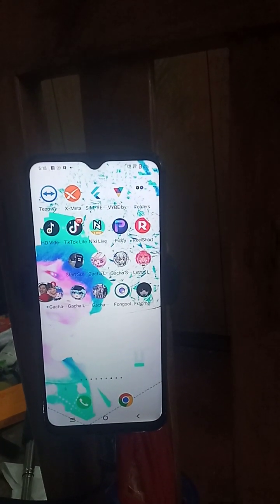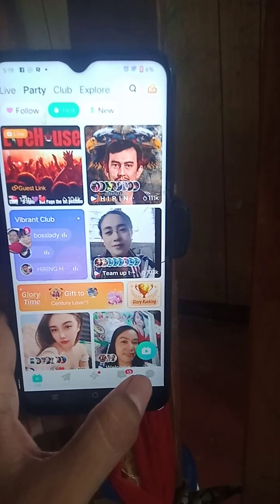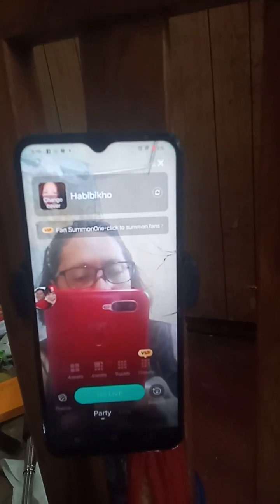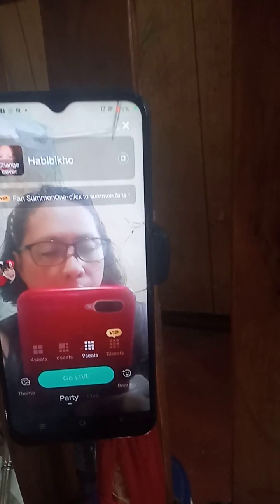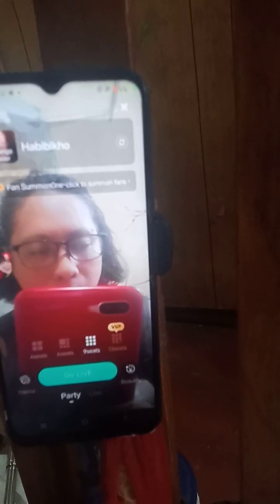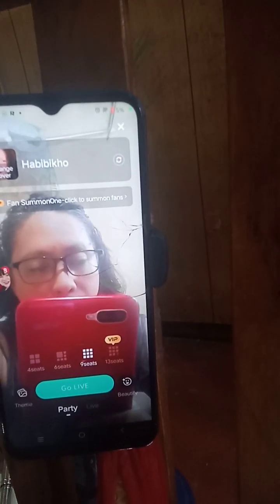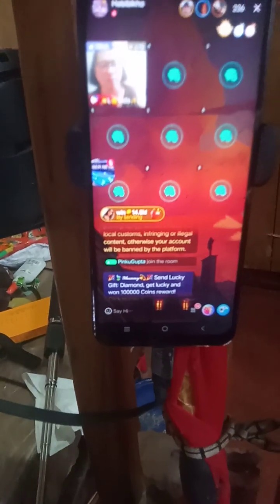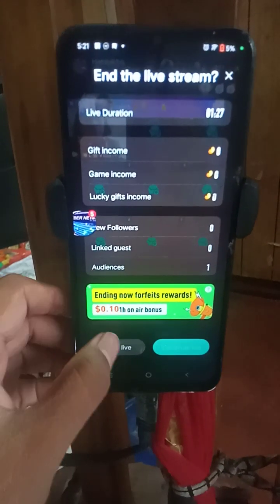How to go on live in Niki?